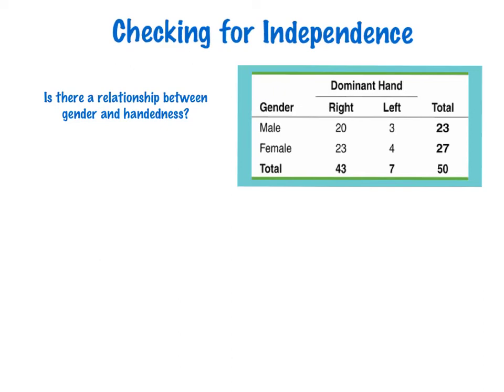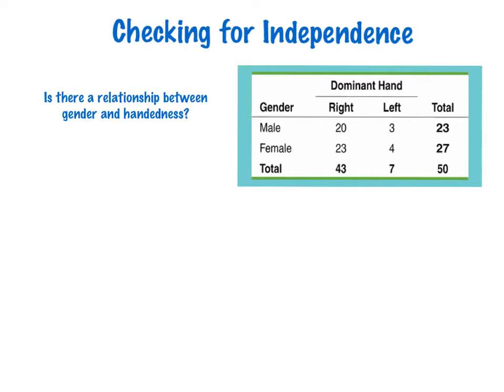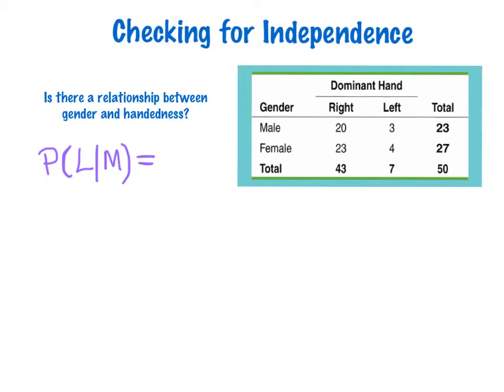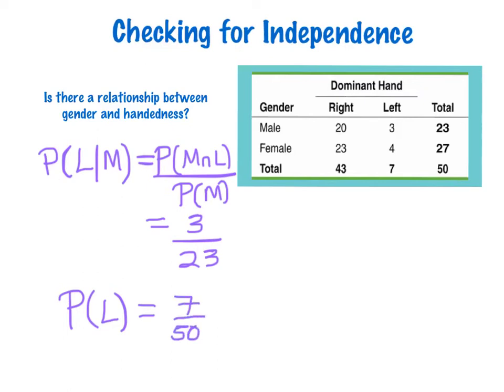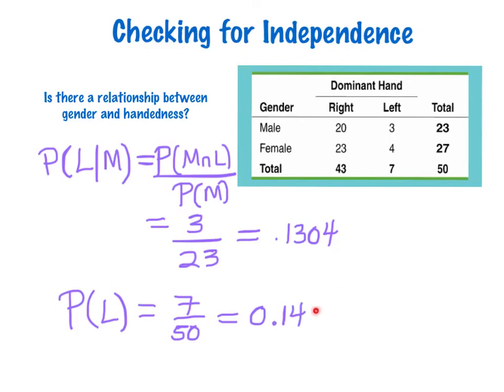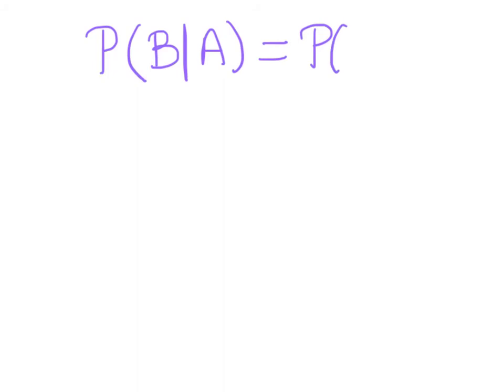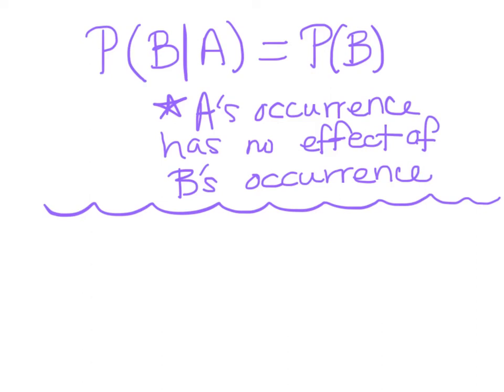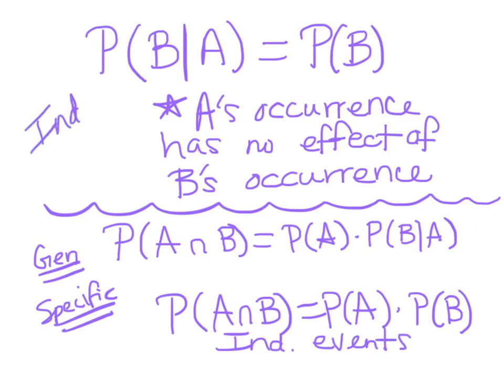Checking for Independence